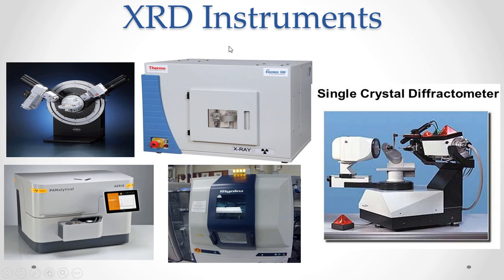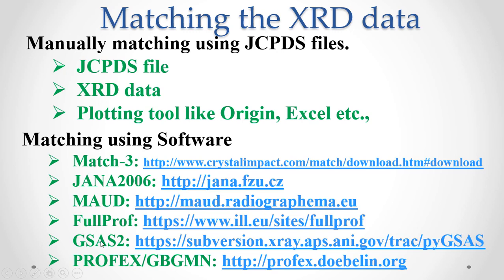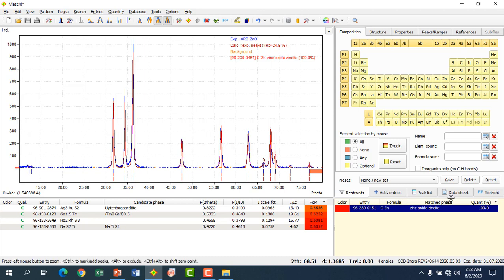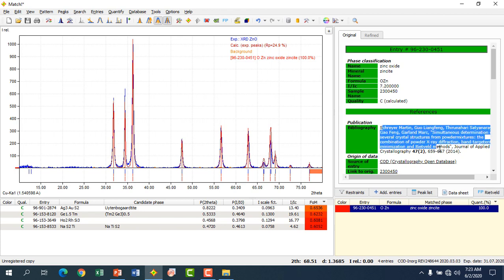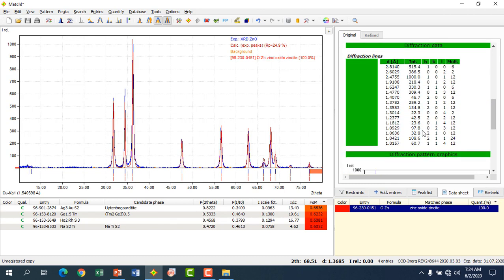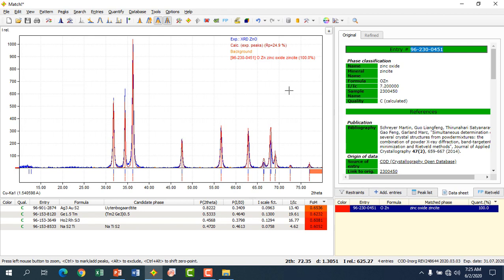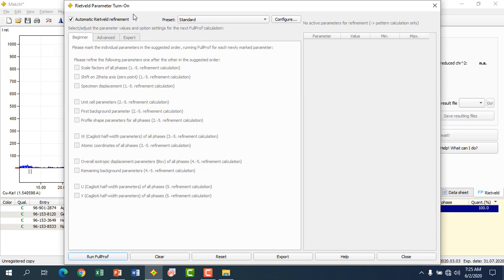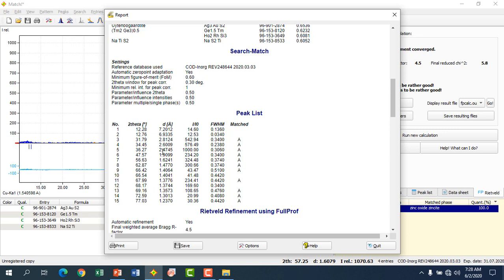XRD - Data Analyse_Phase Matching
This video basically belongs XRD data analysis in materials science.
Especially, it contains phase matching of XRD data with JCPDS file data.